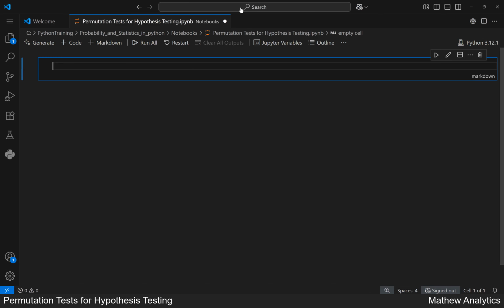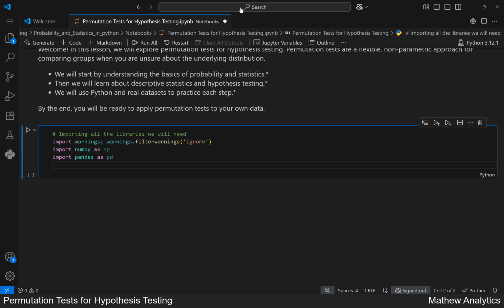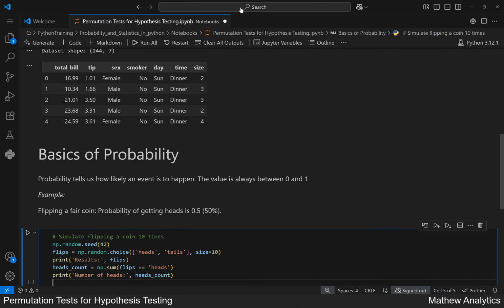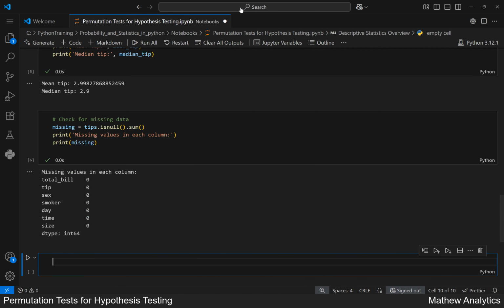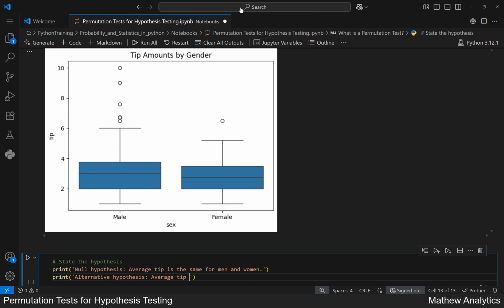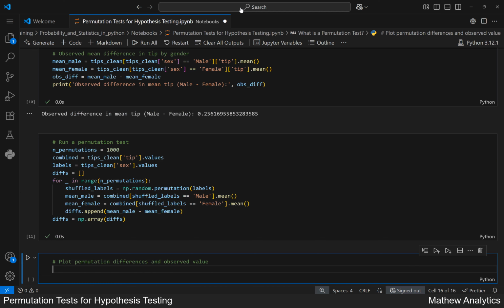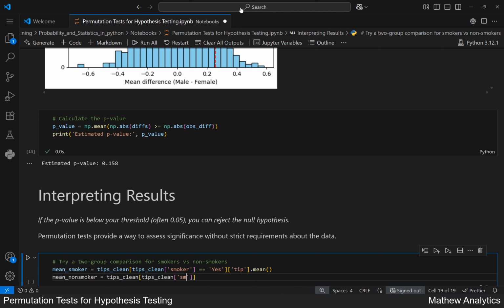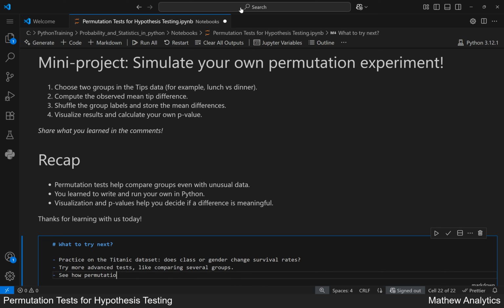Understanding Permutation Tests: A Flexible Approach to Hypothesis Testing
Learn how to use permutation tests for hypothesis testing in Python. This lesson covers the basics of probability and statistics, introduces descriptive statistics, and explains how to apply permutation tests to real data sets. You will see step-by-step examples using Python libraries and learn how to interpret the results with visualizations and p-values.

By the end of this video, you will understand how to compare groups without relying on strict distribution assumptions. Practice prompts and a mini project are included to help you apply these concepts to your own data analysis tasks.

00:00 Introduction
00:17 Probability and Statistics Basics
00:41 Importing Python Libraries
01:10 Loading and Exploring Data
01:35 Probability Concepts and Simulation
02:34 Calculating Simulated Probabilities
03:59 Descriptive Statistics Overview
04:50 Handling Missing Data
05:40 Introduction to Permutation Tests
06:05 Visualizing Group Differences
06:31 Stating Hypotheses
06:58 Calculating Observed Differences
07:26 Running the Permutation Test
08:17 Visualizing Permutation Results
08:54 Calculating and Interpreting P-Values
09:23 Understanding Results
09:51 Additional Practice Example
10:19 Mini Project Instructions
11:02 Recap and Key Takeaways
11:31 Next Steps and Further Practice